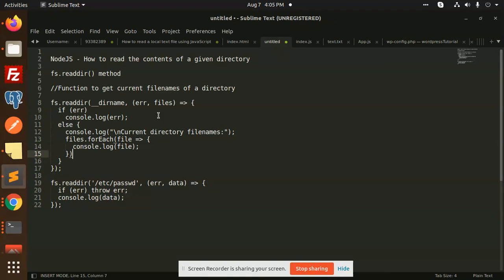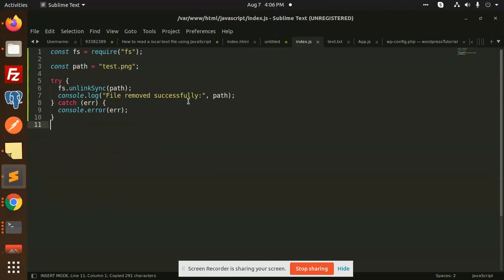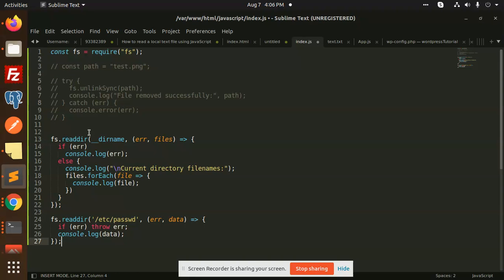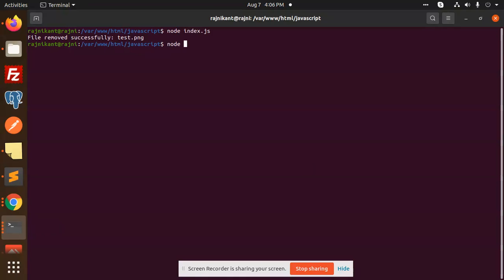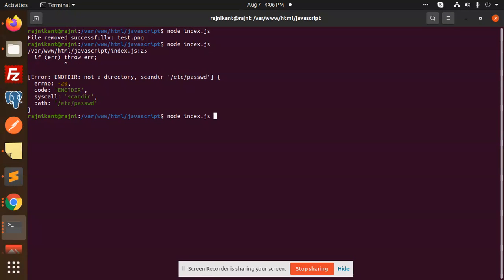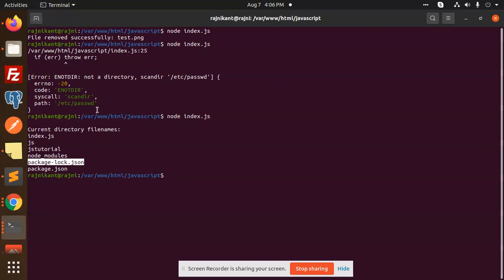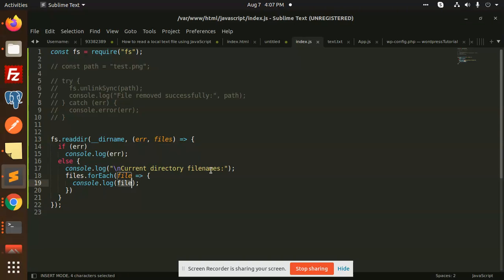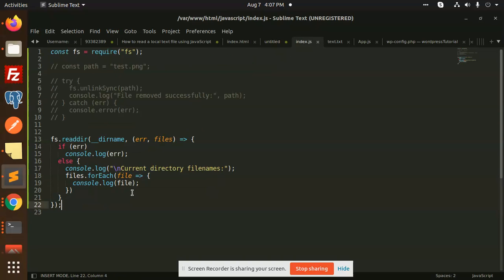How to read the content of a given directory in NodeJS | NodeJs Tutorial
How to read the content of a given directory in NodeJS